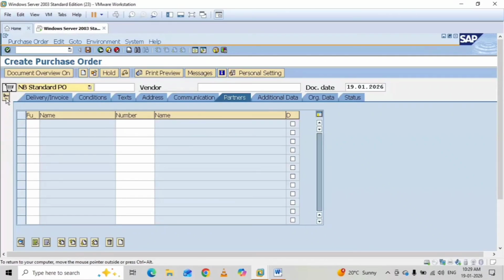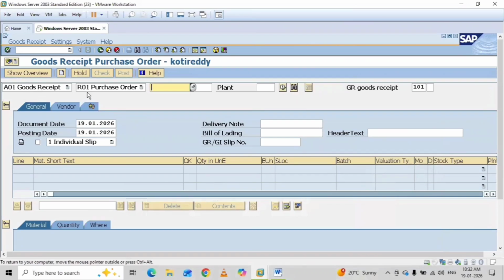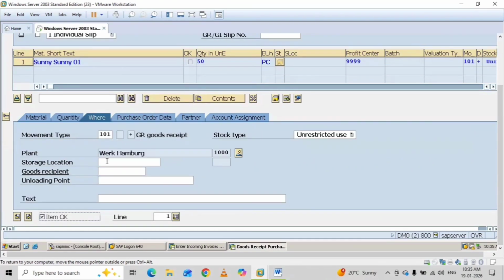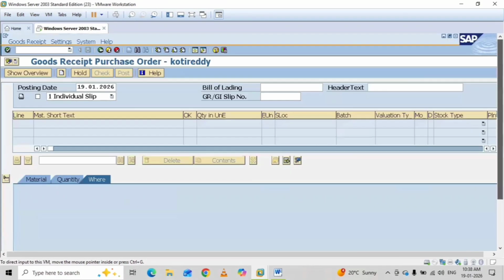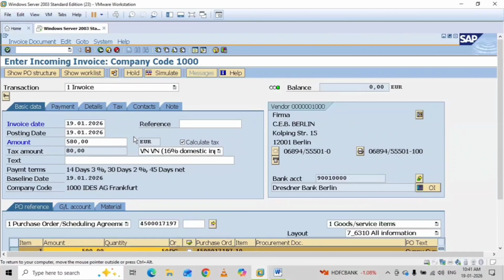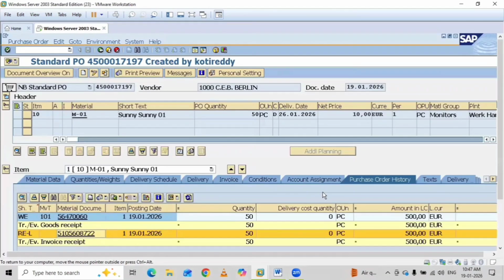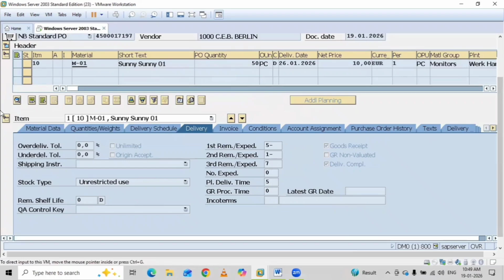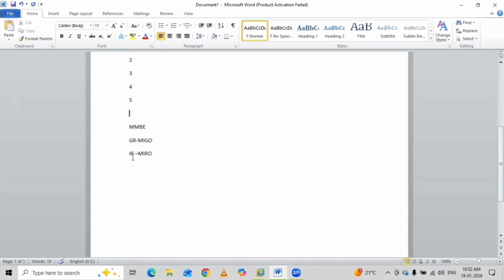6 INVOICE RECEIPT CREATION&EDIT. After Mechanical/Civil Engineering.S.A.P MM Supply Chain Management